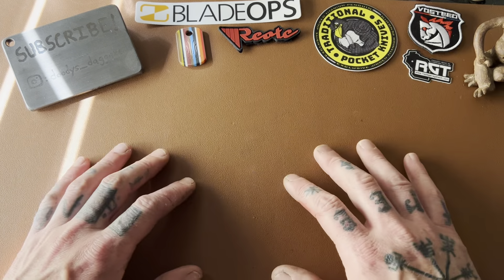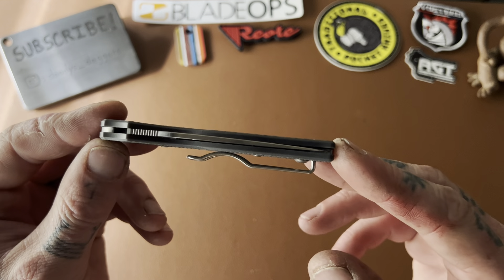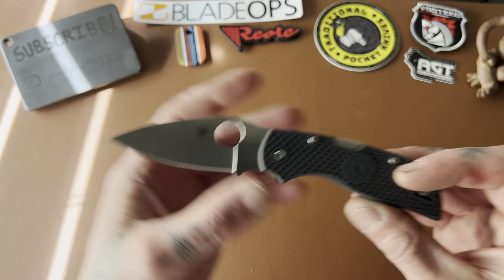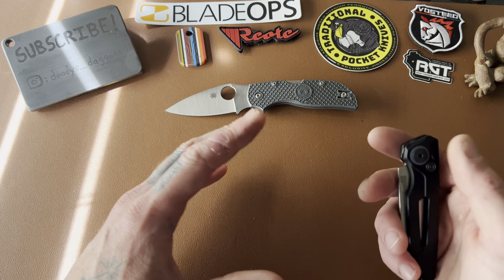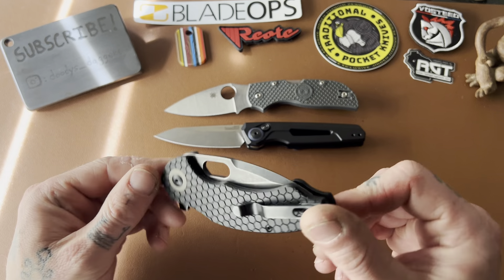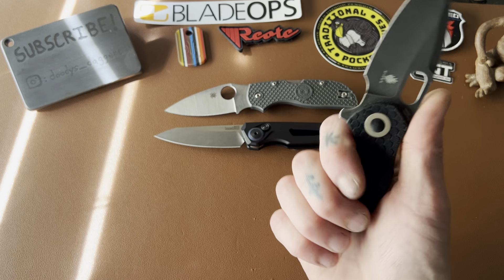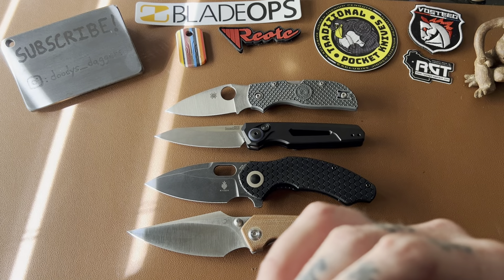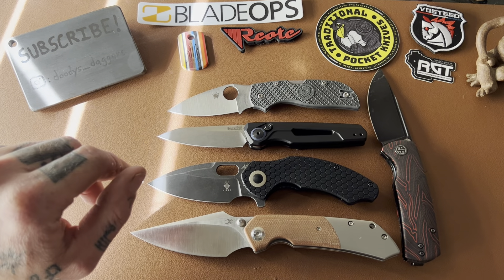5 Quick Badass EDC Knife Reviews!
Spyderco Chaparrel